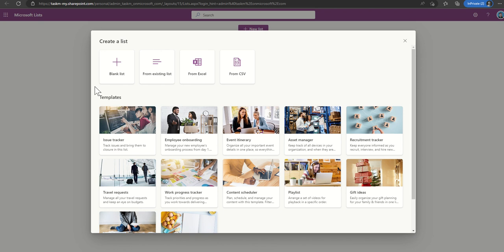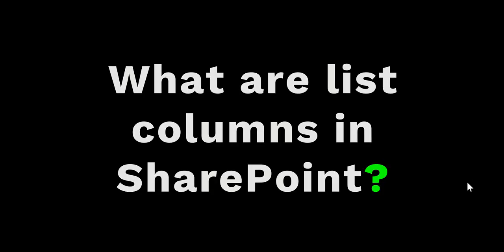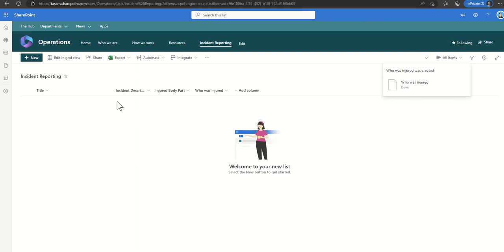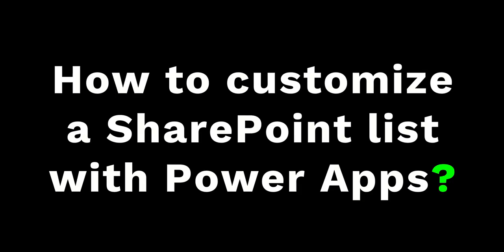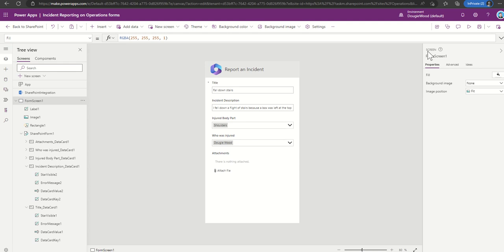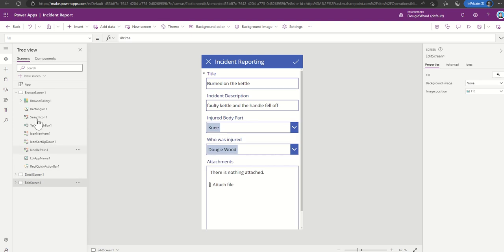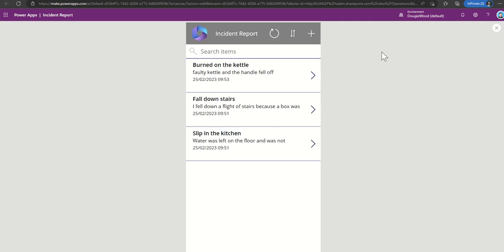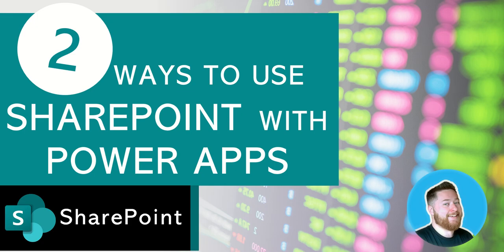Power Apps: The Secret Weapon for SharePoint Users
"What are the two ways that you can use Power Apps and SharePoint?" is an informative YouTube video that explains the different ways to use Power Apps with SharePoint.

SharePoint Hub Sites are collaborative platform developed by Microsoft. The video highlights the versatility of Power Apps, a low-code application development platform, and how it can be used to create custom forms and applications on SharePoint.

To begin, the video starts by introducing the concept of a SharePoint List, which is essentially a collection of data that can be easily managed and shared with other users on SharePoint.

SharePoint Lists are often used to track issues, manage projects, or store information that needs to be accessed by multiple users.

The video goes on to explain how to create a SharePoint List, including how to add columns and customize the list.

Once a SharePoint List is created, users can customize the form by adding Power Apps to it. This is done by selecting the "Power Apps" option from the SharePoint List form, which will open the Power Apps designer.

The video then walks through the process of customizing a SharePoint List form with Power Apps, including how to add and modify form controls but does not include advanced information such as how to connect to data sources, configure validation rules. With Power Apps, users can create custom forms that match their specific business requirements, making data entry and management more efficient and streamlined.

The video also explains how to create a Canvas Power App from SharePoint, which allows users to create custom applications that can be embedded directly into SharePoint.

To do this, users simply need to select the "Create an app" option from the SharePoint List view and choose the "Canvas app from blank" option. From there, they can start building the app using the Power Apps designer.

The video also answers the question of whether Power Apps can be embedded in SharePoint, and the answer is yes.

Users can embed Power Apps in SharePoint by adding them to a page using the Power Apps web part. This allows users to create custom applications that can be accessed directly from SharePoint, making it easier to manage data and collaborate with other users.

To add Power Apps to SharePoint, the video explains that users need to first create the app in Power Apps and then add it to SharePoint using the Power Apps web part.

This can be done by selecting the "Add a web part" option in the SharePoint page and selecting the Power Apps web part from the list of available web parts

To use Power Apps in SharePoint, the video explains that users simply need to navigate to the SharePoint List or page where the Power App is located and start interacting with it. Depending on the configuration of the Power App, users may be able to add or edit data, view reports, or perform other actions.

Finally, the video explains how to embed a Canvas Power App into a SharePoint Hub Site, which is a central location for managing related SharePoint sites. To do this, users need to add the Power Apps web part to the Hub Site page and select the Canvas Power App they want to embed. This allows users to access the app directly from the Hub Site, making it easier to manage data and collaborate with other users.

In conclusion, "What are the two ways that you can use Power Apps and SharePoint?" is a helpful video that provides a detailed overview of how to use Power Apps with SharePoint. Whether creating custom forms or applications, the video demonstrates the power and flexibility of Power Apps to help users get the most out of SharePoint.

00:00 What are the two ways that you can use Power Apps and SharePoint?
00:25 What is a SharePoint List?
01:29 How to create a SharePoint List?
03:43 What are list columns in SharePoint?
09:35 How to customise a SharePoint List form with Power Apps?
14:07 How to create a Canvas Power App from SharePoint
19:40 How do I add Power Apps to SharePoint?